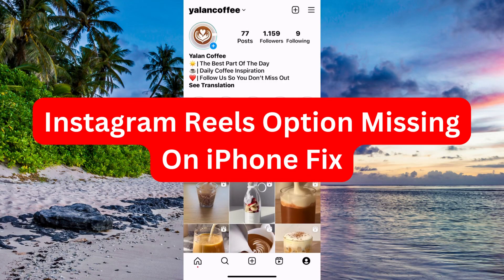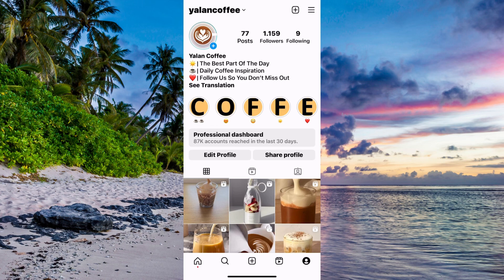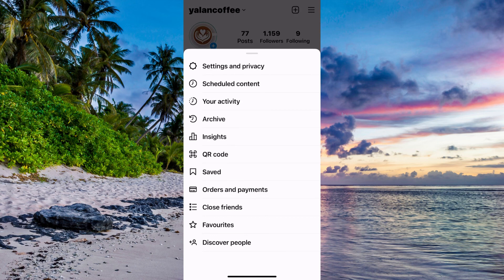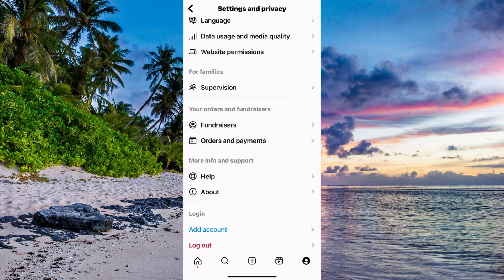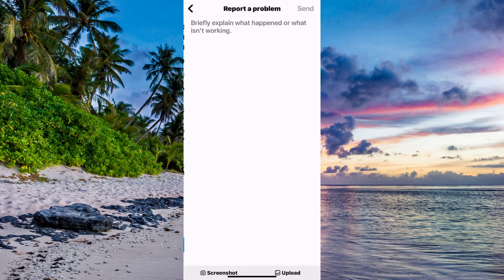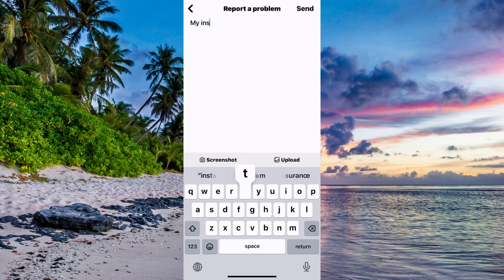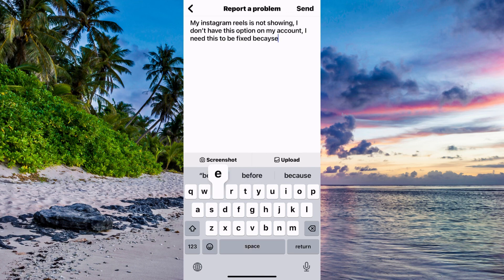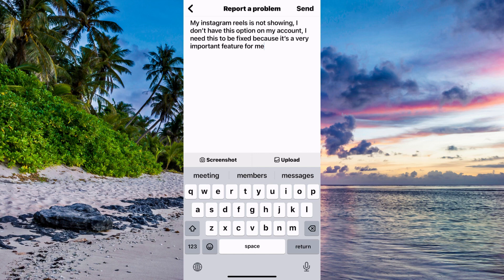Instagram Reels Option missing on iPhone Fix (2025)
If you want to be able to fix instagram reels option missing on iphone, then this video will be perfect for you!